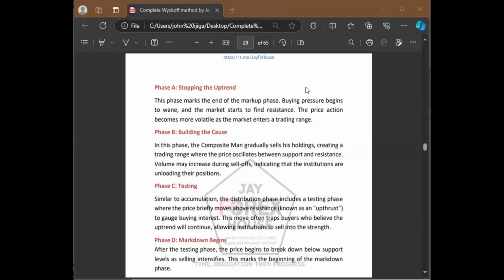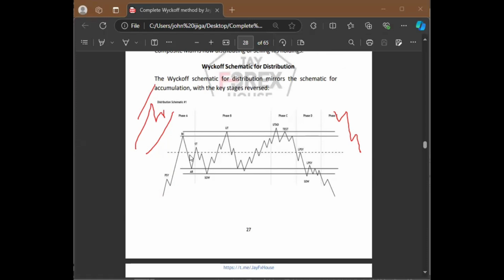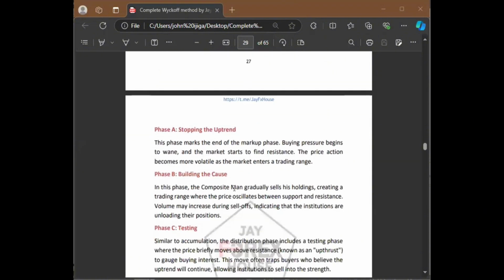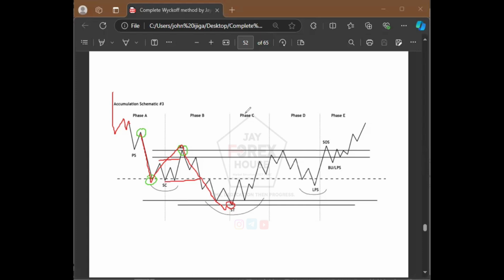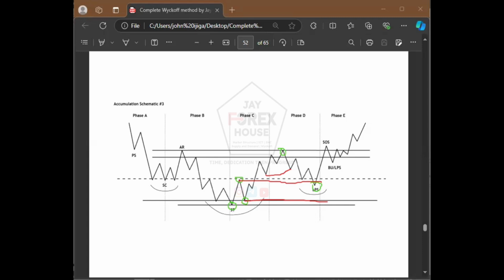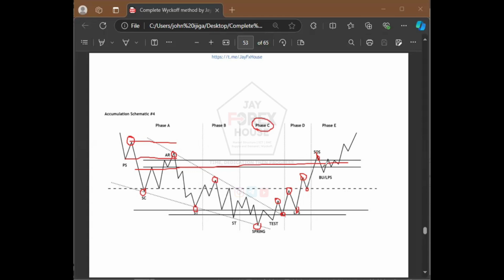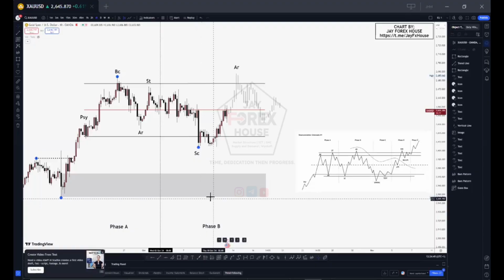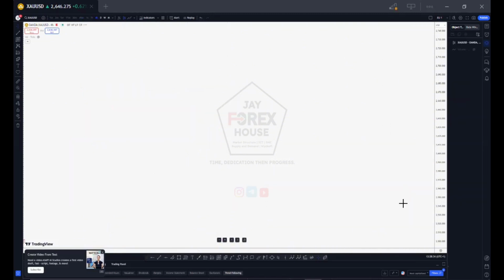Difference Between Each Market Cycle In Wyckoff | Forex Mentorship Eps.7 with JayFx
On this episode we breakdown the phases within the Wyckoff schematic patterns and how to use them with why we have up to phase E on each schematic pattern.